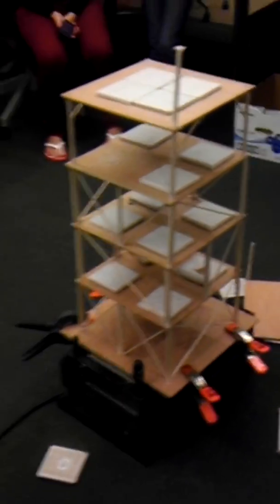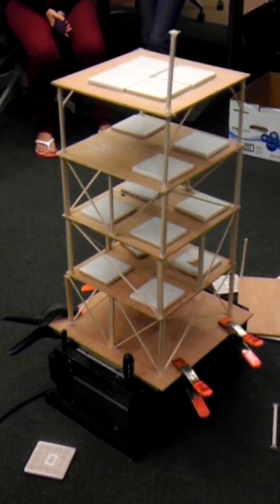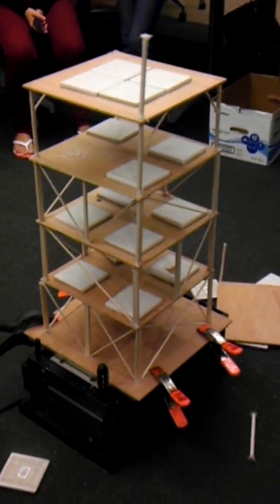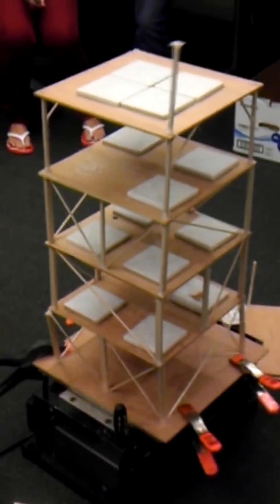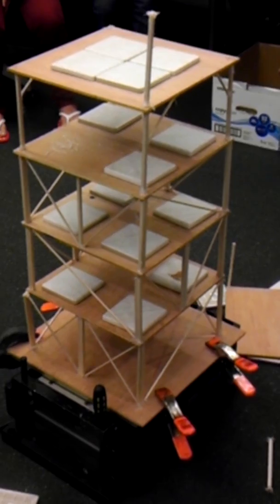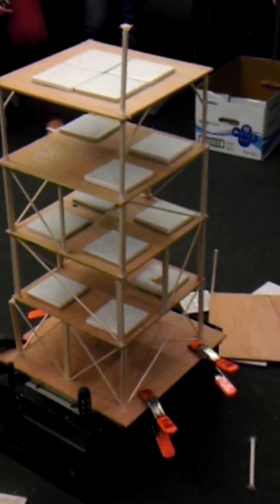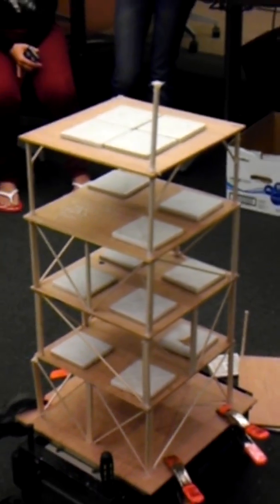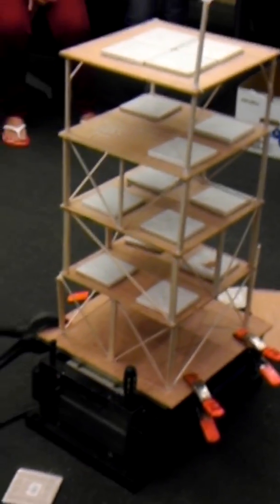Engineering Exploration Civil Project- Energy Dissapation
Glue as a damper.